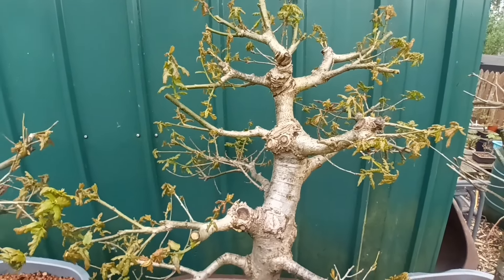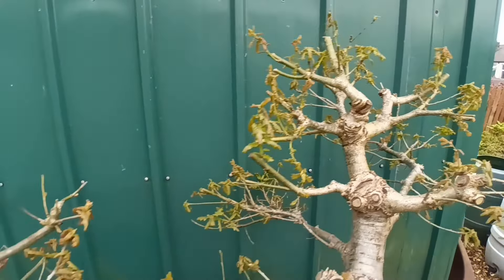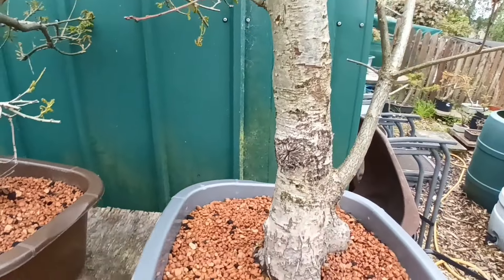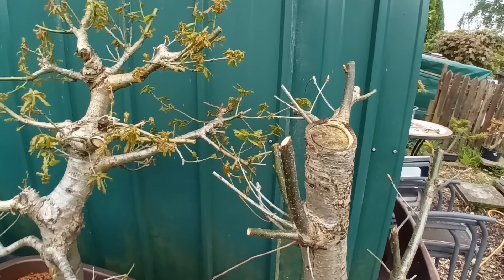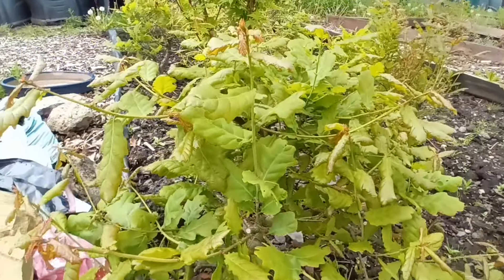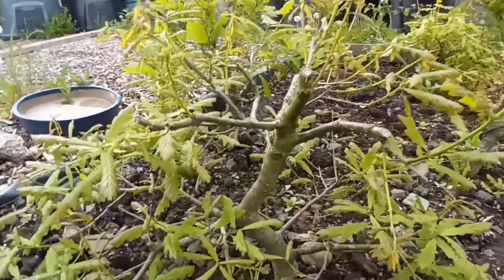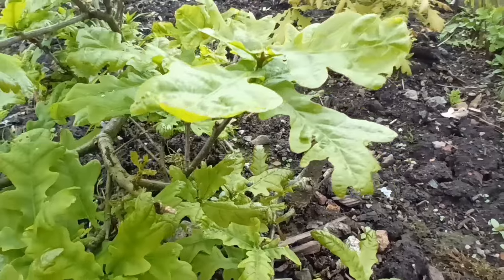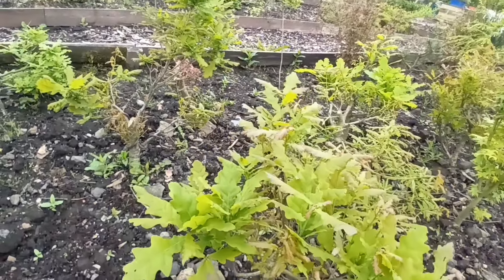Update on Oaks